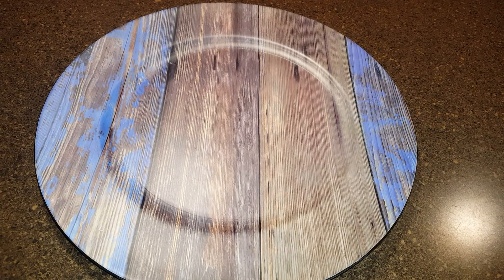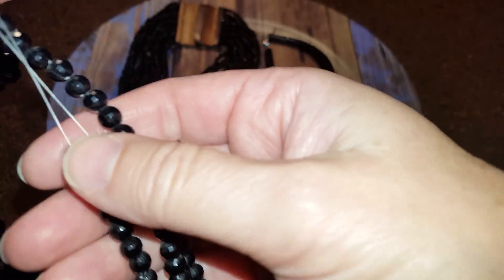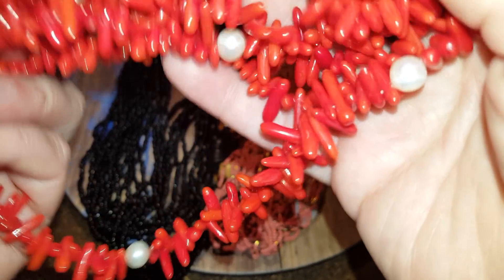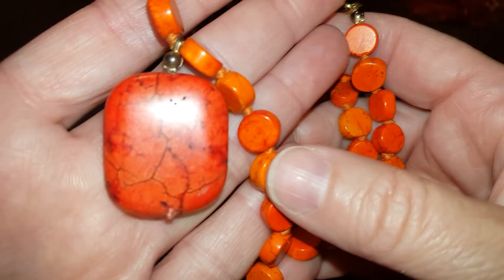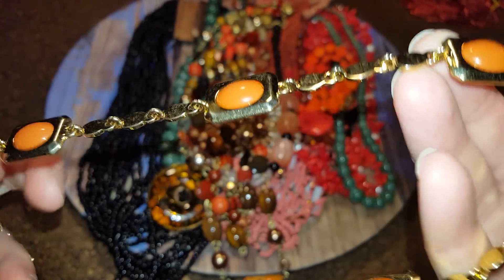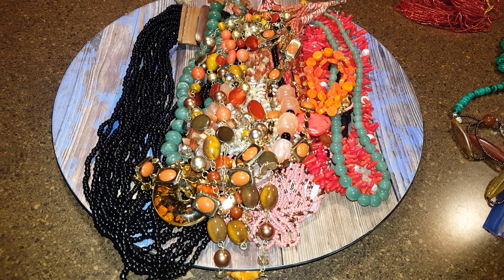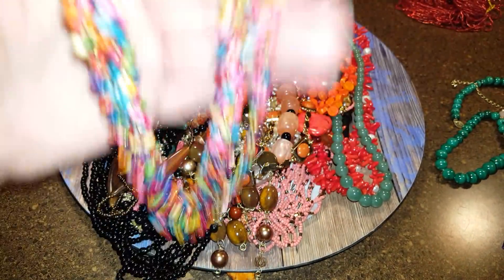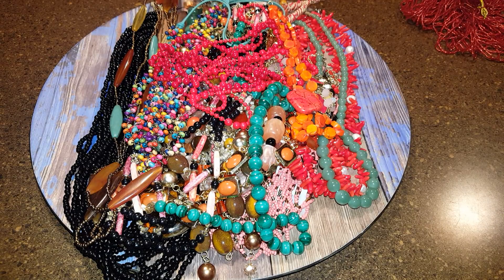Necklace lot from goodwill $21.06